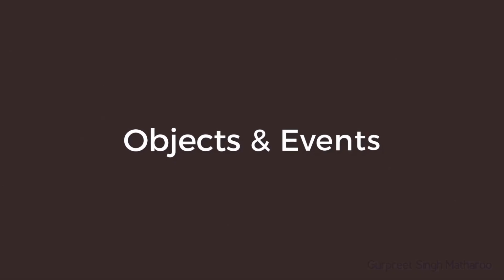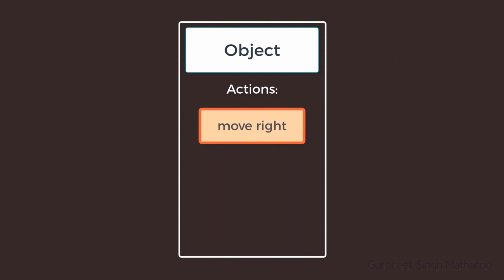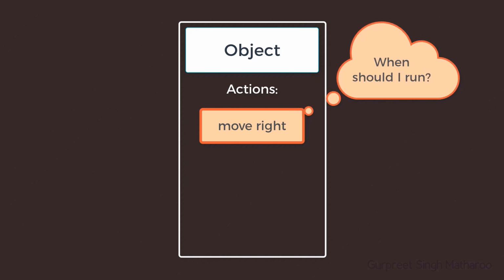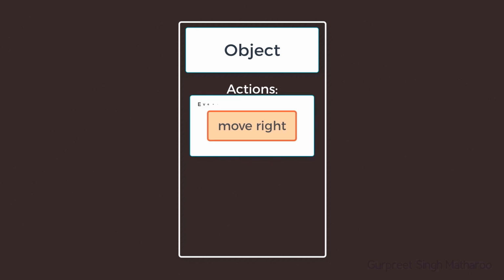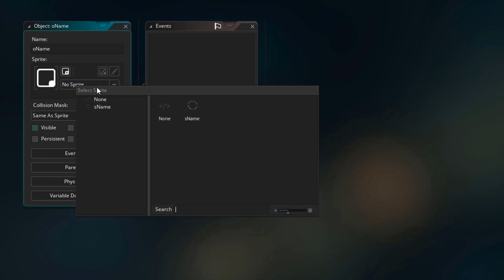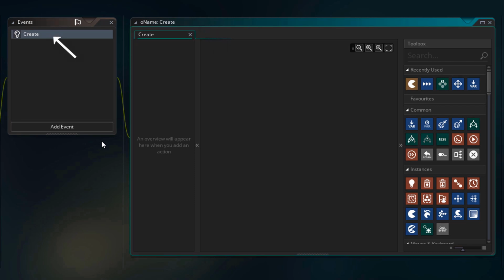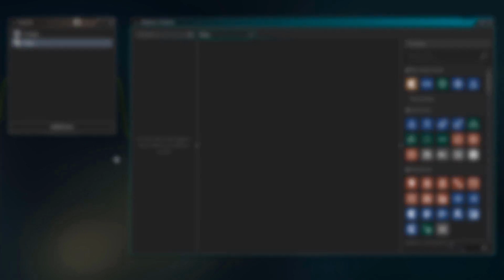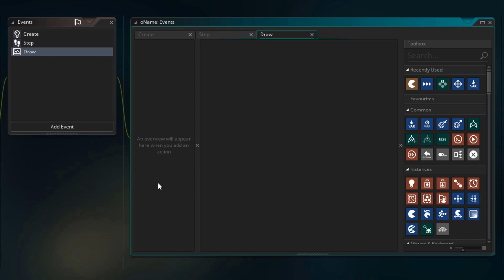Making Your First Game | PART 2: Objects & Events | [GameMaker Studio 2]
In this lecture, you'll learn about objects and events.